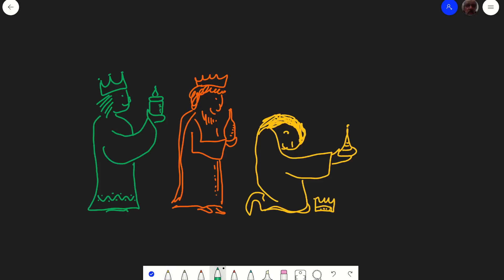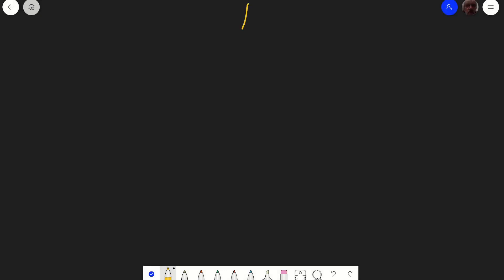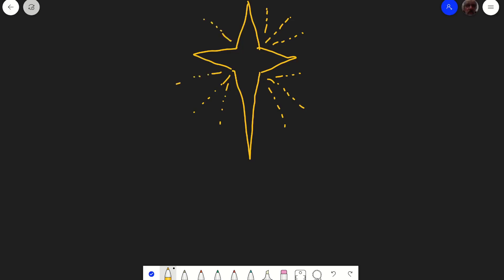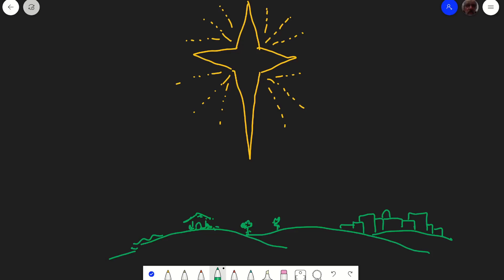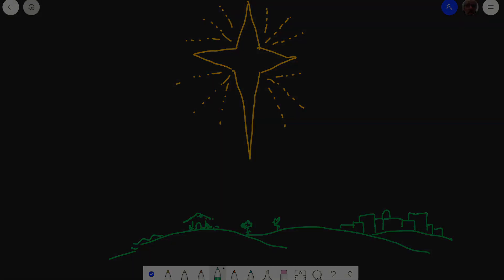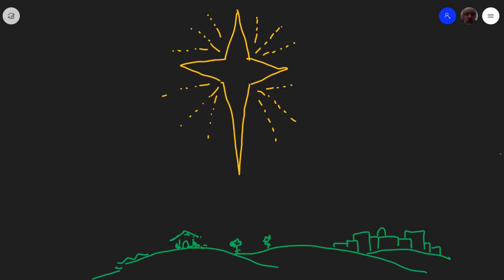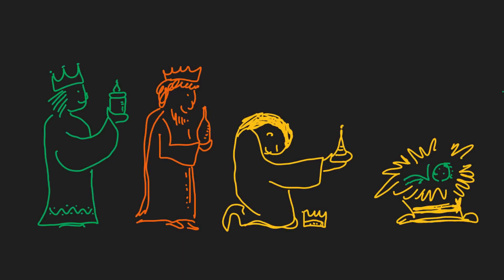Time With Our Young People 9 January 2022